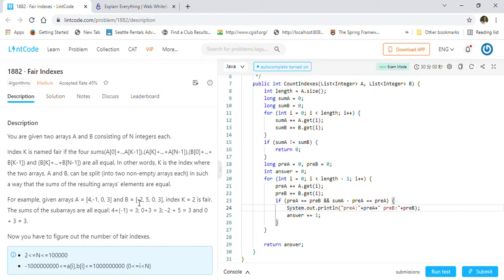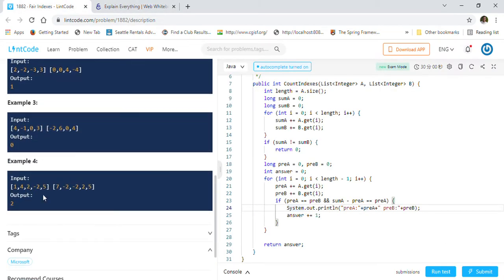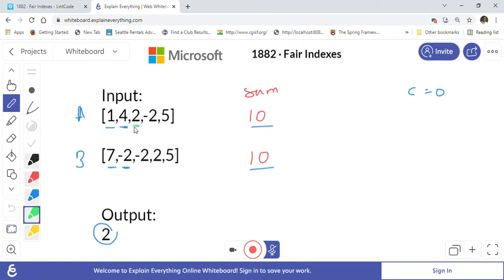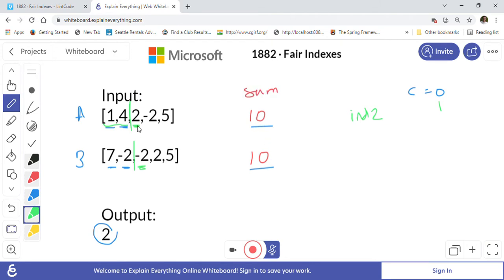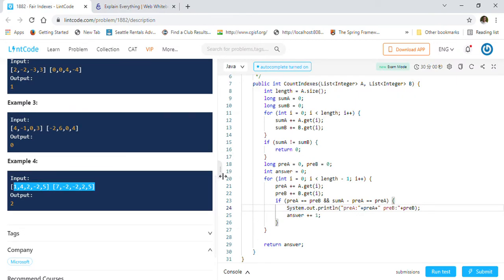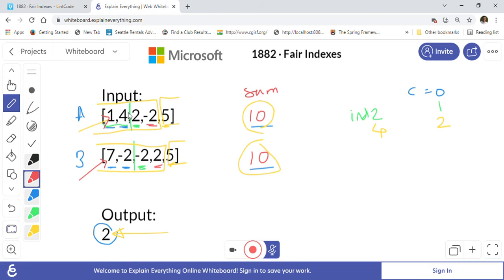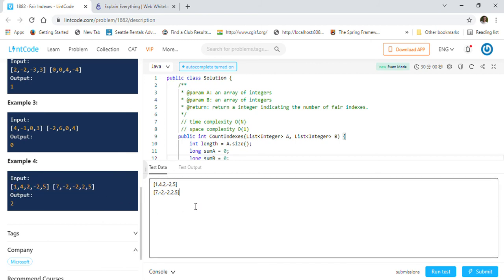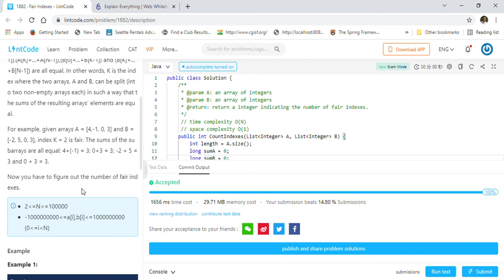1882 · Fair Indexes LintCode Time complexity O(N) & Space complexity O(1) Microsoft Question Solved.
1882 · Fair Indexes LintCode Time complexity O(N) & Space complexity O(1) Microsoft Question Solved.